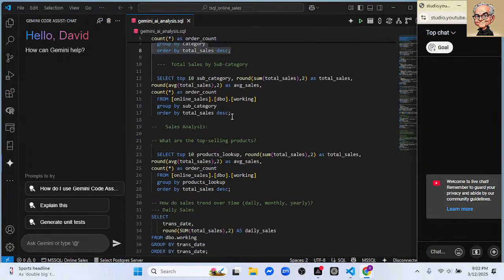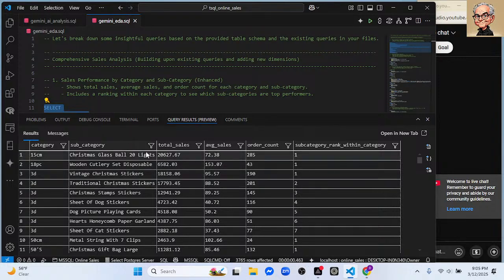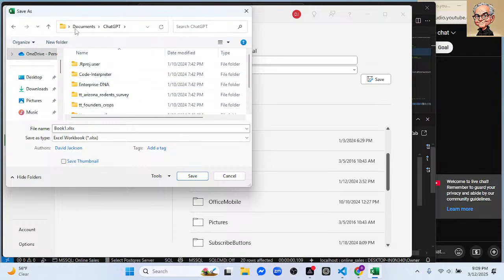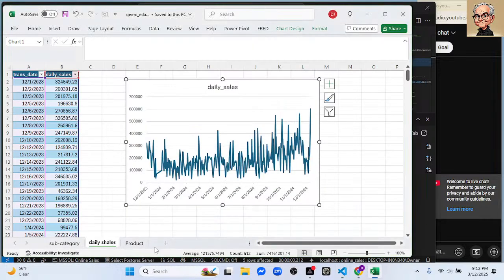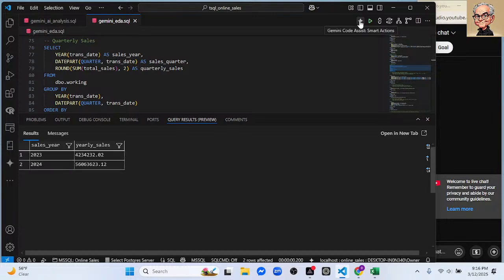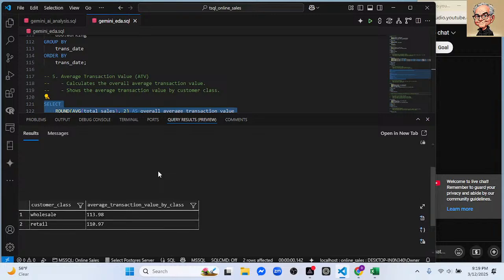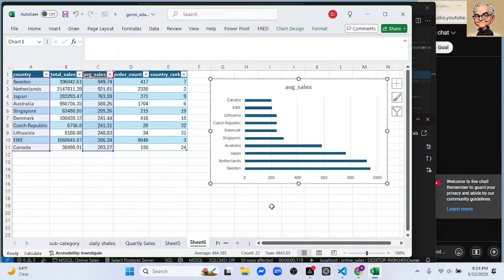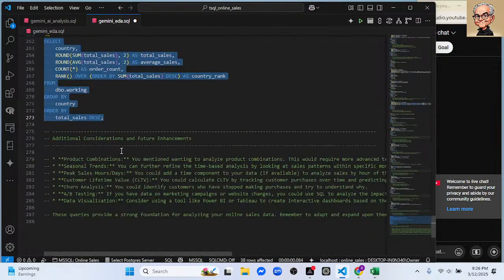E-SaleS : Even More SQL Data Analysis (VSCode, SQL Server, Gemini) [SQL 04]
Tonight we use ChaGPT to create categories and sub-categories for our data